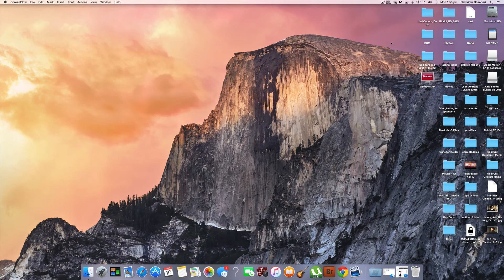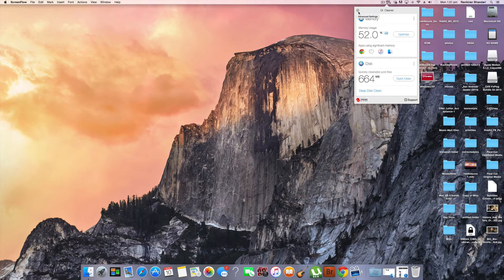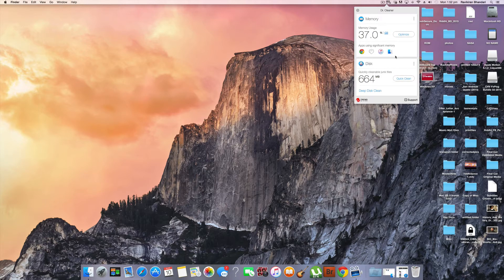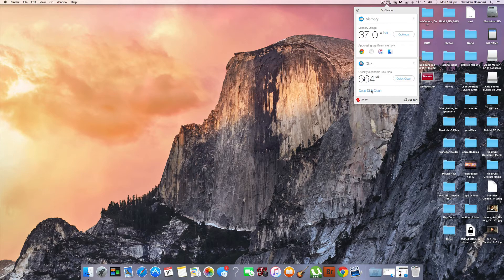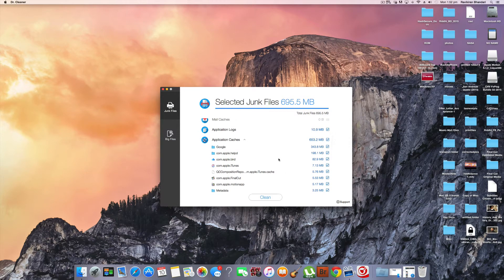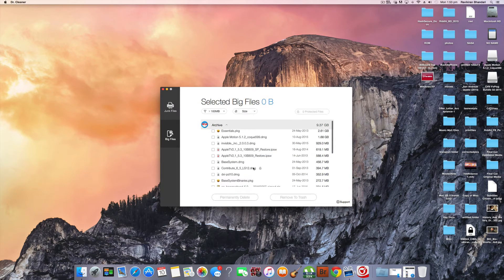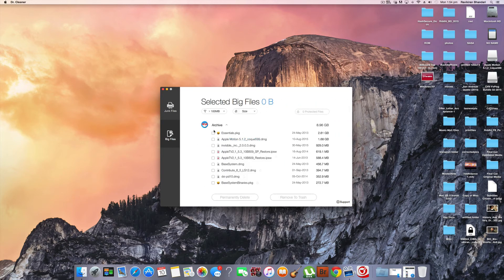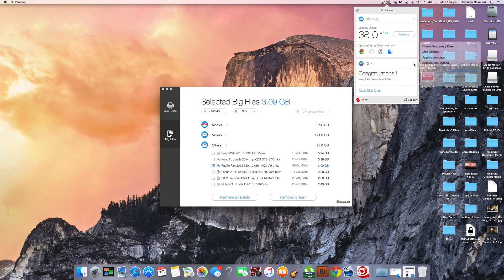Clear RAM and Delete Junk from your Mac - How To?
This video I will show you how to use Dr.Cleaner from TrendMicro to optimise your system memory as well as delete unnecessary junk including big files from your hard disk.  This is a great tool speed up your Mac and reclaim your hard disk space.